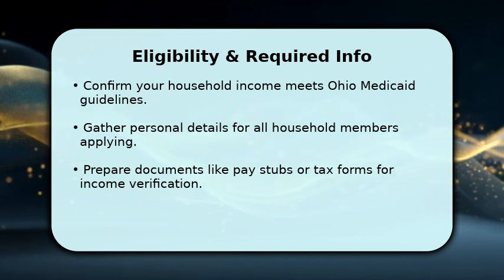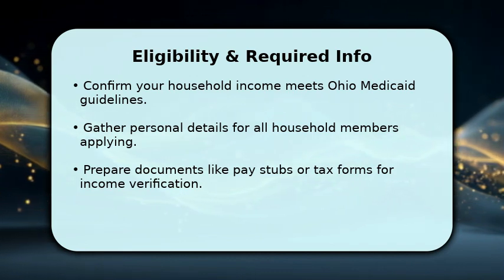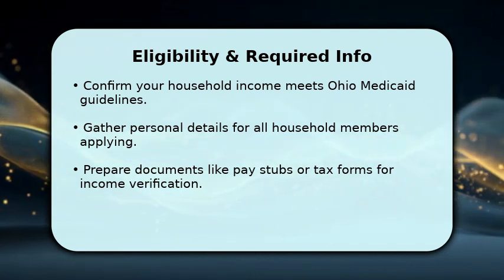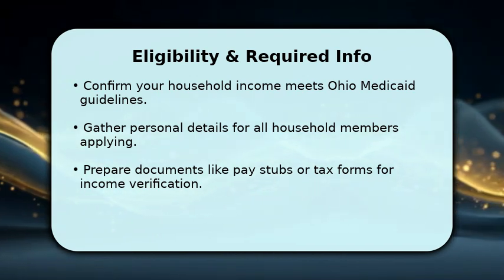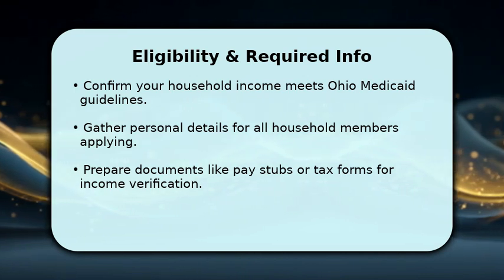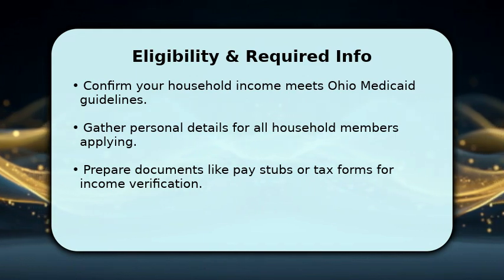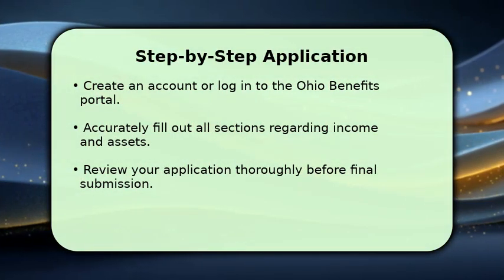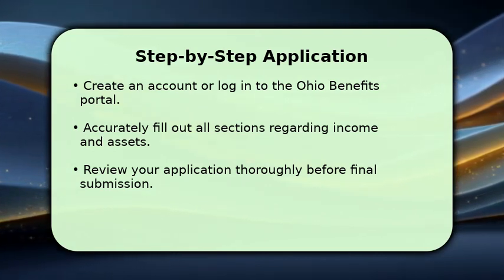How to Apply for Medicaid Online Ohio (UPDATED)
Are you a resident of Ohio looking to apply for Medicaid? In this video, we will guide you through the step-by-step process of applying for Medicaid online in Ohio. We will cover the eligibility criteria, required documents, and the application process. Our aim is to make it easy for you to understand and complete the application process successfully.